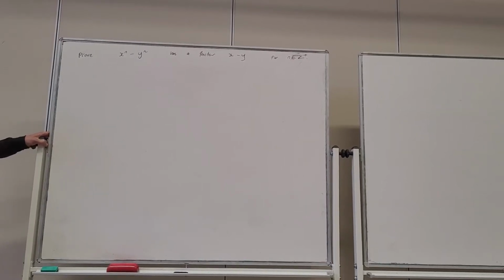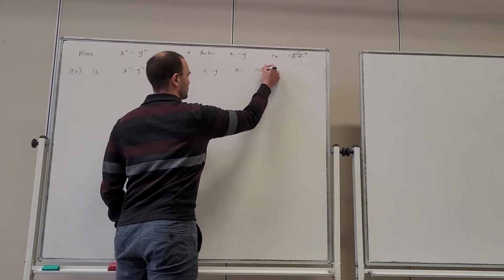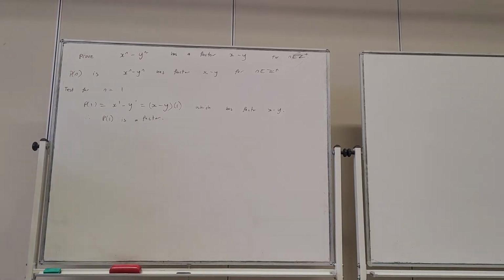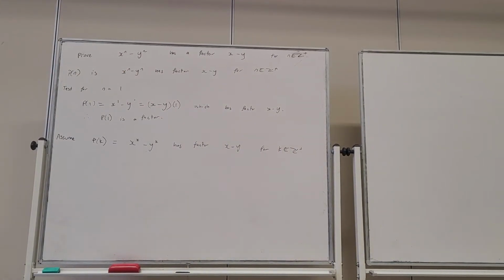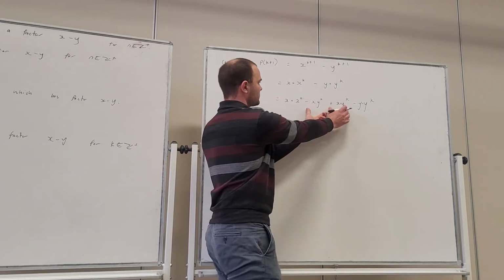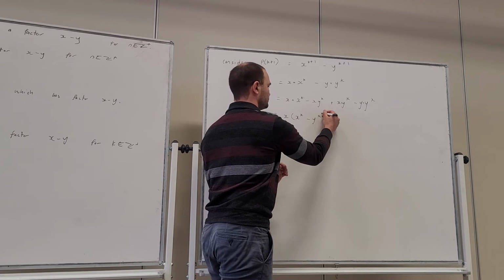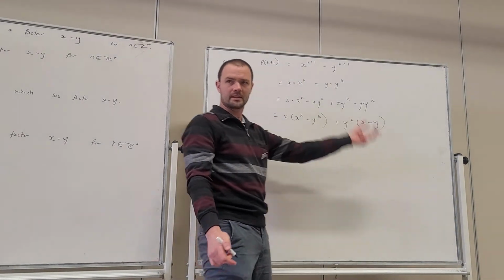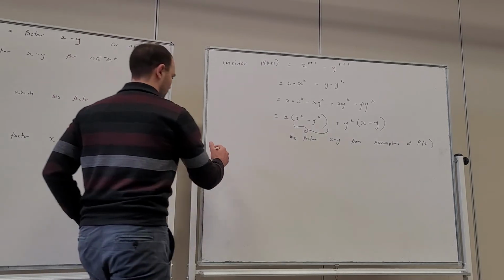PMI with factors